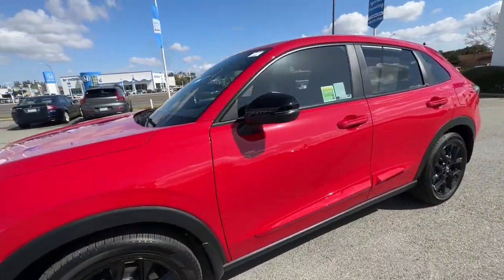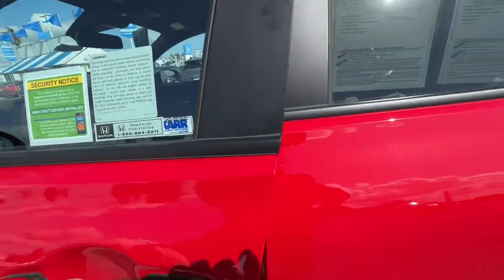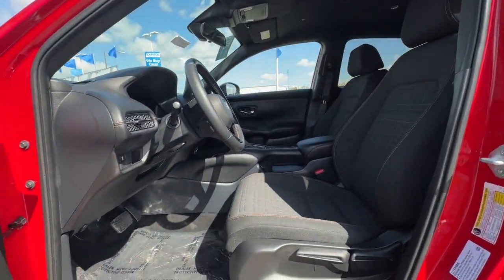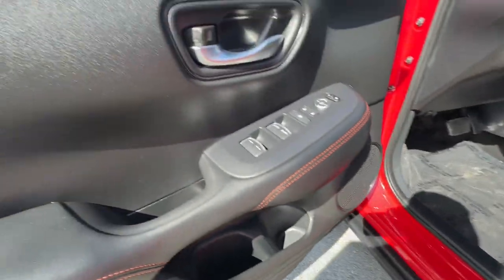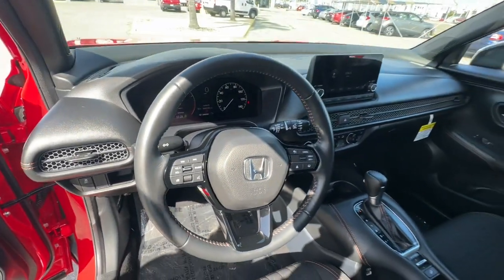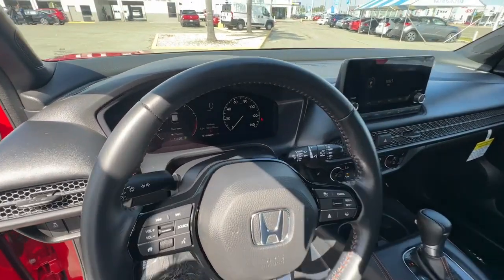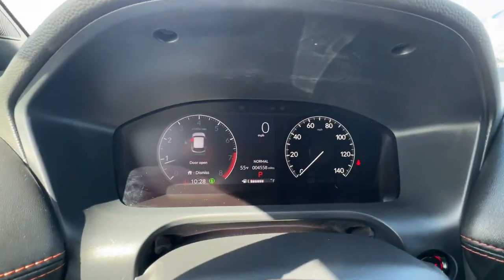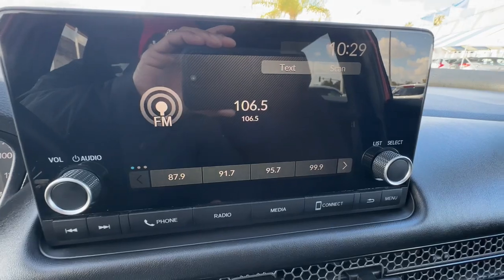2023 Honda HR-V San Jose CA 112514A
2023 Honda HR-V Sport 2WD CVT - Stock#: 112514A

Capitol Honda
745 Capitol Expressway Auto Mall

Certified. Red 2023 Honda HR-V Sport FWD CVT 2.0L I4 DOHC 16V i-VTEC26/32 City/Highway MPGHonda Combined Details: * Roadside Assistance * Powertrain Limited Warranty: 84 Month/100000 Mile (whichever comes first) from original in-service date (for HondaTrue Certified program) 84 Month/100000 Mile (whichever comes first) from original in-service date (for HondaTrue Certified+ program) 5000 Mile 100-days/5000 miles(whichever comes first) after new car warranty expires or from certified purchase date (for HondaTrue Used program) * Warranty Deductible: $0 * Vehicle History * Limited Warranty: 12 Month/12000 Mile (whichever comes first) after new car warranty expires or from certified purchase date (for HondaTrue Certified program) 60 Month/86000 Mile (whichever comes first) from original in-service date if purchased within new vehicle limited warranty period (for HondaTrue Certified+ program) 5000 Mile 100-days/5000 miles(whichever comes first) after new car warranty expires or from certified purchase date (for HondaTrue Used program) * Honda Care Motor Club Partner for 2 years/50000 miles (whichever comes first.) Roadside Assistance Trip Interruption and Concierge Service for the duration of the Certified Pre-Owned Limited Warranty. Up to two complimentary oil changes within the first year of ownership. SiriusXM 90-Day Trial (for HondaTrue Certified+ program) Vehicles purchased within New Vehicle Limited Warranty period: extends New Vehicle Limited Warranty to 4 years*/48000 miles*. Honda Care Motor Club Partner for 1 year/12000 miles. Up to two complimentary oil changes within the first year of ownership. SiriusXM 90-Day Trial (for HondaTrue Certified program) Honda Care Motor Club Partner for 1 year/12000 miles. Roadside Assistance Trip Interruption and Concierge Service for 1 year/12000 miles (whichever occurs first) beginning at the expiration of the New Vehicle Limited Warranty or from the date of sale of the vehicle if the New Vehicle Limited Warranty has expired at the time of sale. 2015 and newer models Honda Roadside Assistance is available throughout the New Vehicle Limited Warranty period. One complimentary oil change within the first year of ownership. SiriusXM 90-Day free trial. (for HondaTrue Used program) * Transferable Warranty * 182 Point Inspection (for HondaTrue Certified+ program) 182 Point Inspection (for HondaTrue Certified program) 112 Point Inspection (for HondaTrue Used program) Air Conditioning Climate Control Cruise Control Tinted Windows Power Steering Power Windows Power Mirrors Leather Steering Wheel Leather Shifter Memory Seat Position Clock Tachometer Digital Info Center Tilt Steering Wheel Telescoping Steering Wheel Steering Wheel Radio Controls Driver Airbag Passenger Airbag Keyless Entry Security System ABS Brakes Traction Control Dynamic Stability Rear Defogger Intermittent Wipers AM/FM Anti-Theft Sport Package 5.436 Axle Ratio Heated Front Bucket Seats Cloth Seat Trim Radio: 180-Watt Audio System with 6 Speakers 4-Wheel Disc Brakes 6 Speakers Front Bucket Seats Front Center Armrest Spoiler Automatic temperature control Brake assist Bumpers: body-color Delay-off headlights Driver door bin Driver vanity mirror Dual front impact airbags Dual front side impact airbags Four wheel independent suspension Front anti-roll bar Front reading lights Fully automatic headlights Heated door mirrors Heated front seats Illuminated entry Knee airbag Low tire pressure warning Occupant sensing airbag Outside temperature display Overhead airbag Passenger door bin Passenger vanity mirror Power door mirrors Radio data system Rear anti-roll bar Rear reading lights Rear side impact airbag Rear window wiper Split folding rear seat Telescoping steering wheel Turn signal indicator mirrors Exterior Parking Camera Rear Auto High-beam Headlights Emergency communication system: HondaLink Rear collision: Cross Traffic Monitor warning Apple CarPlay/Android Auto Aux. Audio Input Bluetooth Carpeted Floor Mats Center Arm Rest Child Proof Door Locks Daytime Running Lights Front Heated Seats Heated Mirrors Premium Sound Rear Spoiler Rear Spoiler Rear Wipers Rear-Side Airbags Remote Fuel Door Reverse Camera Roll Stability Control Side Curtain Airbags Tire Pressure Monitor Vanity Mirrors - Contact Pre-Owned Internet Sales at or for more information. -